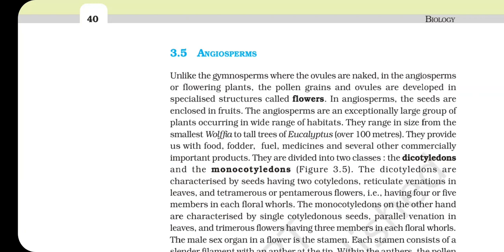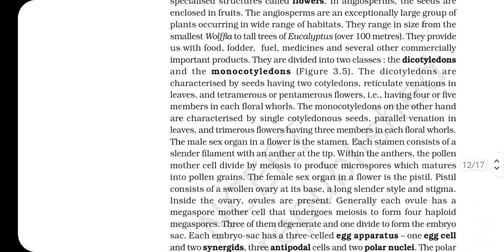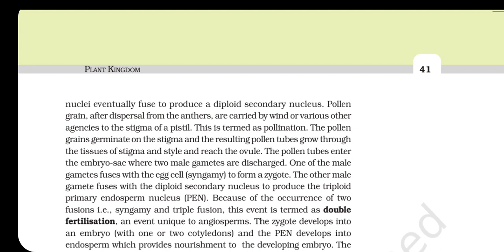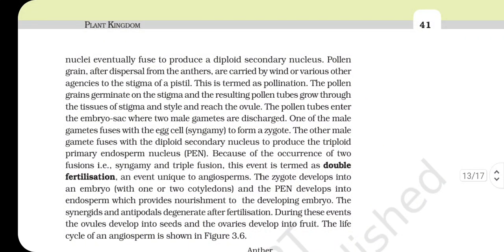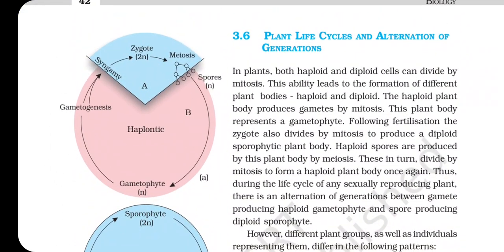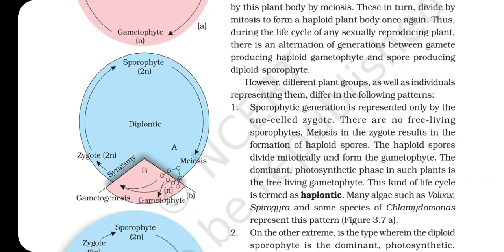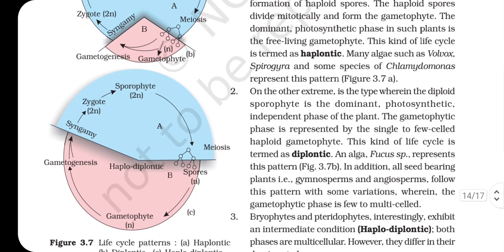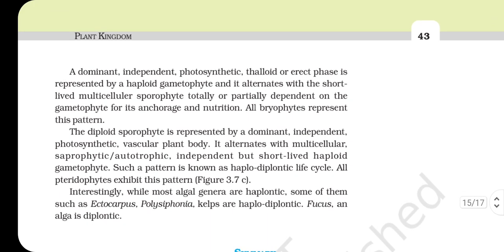plant kingdom lecture 4 (Angiosperms)